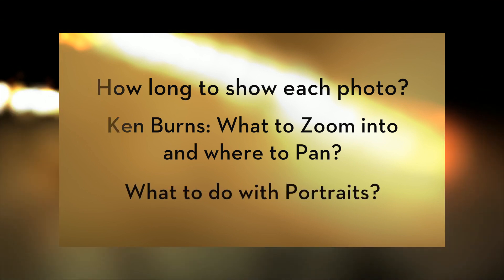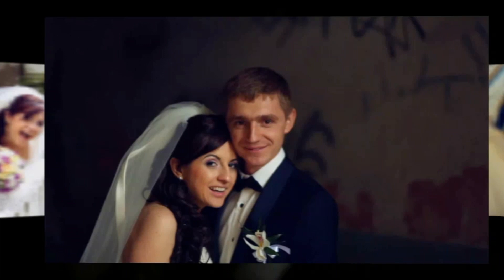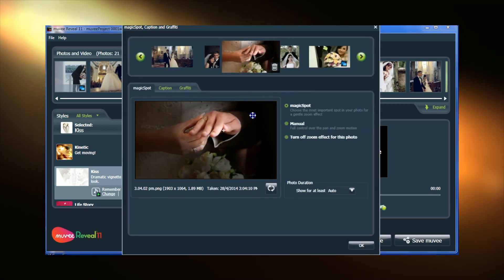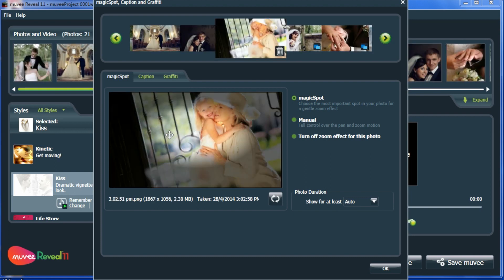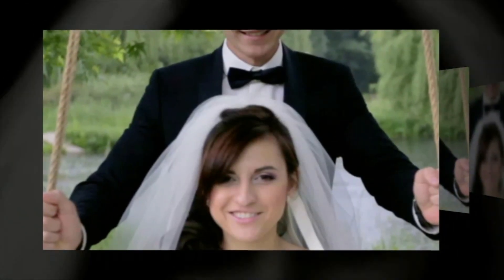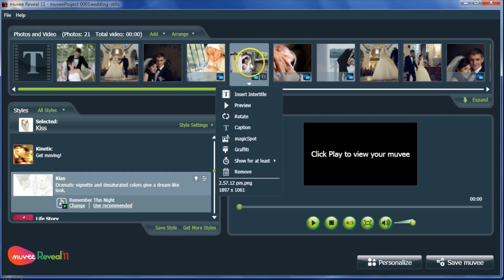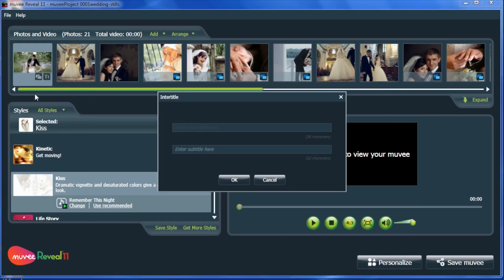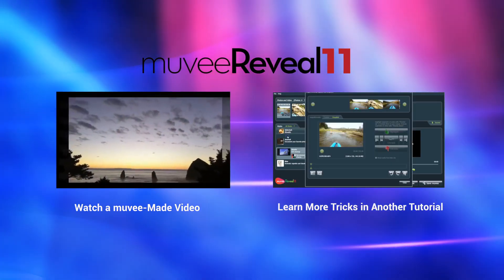How to make awesome slideshows with muvee Reveal automatic video editing software -Tutorial 03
This tutorial demonstrates the various power features in muvee Reveal to control and customize your slideshows.  Instantly create professional looking slideshows in 3 steps with muvee.